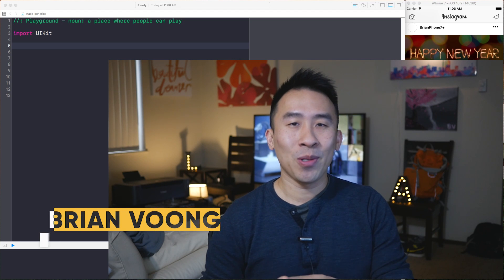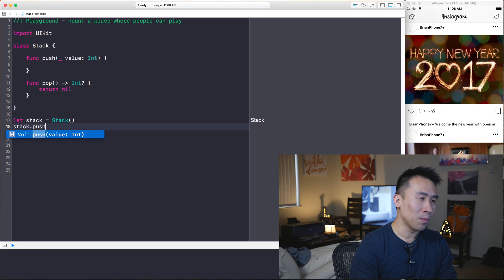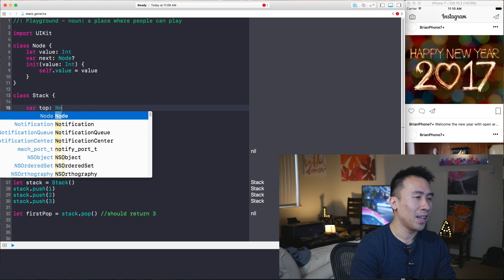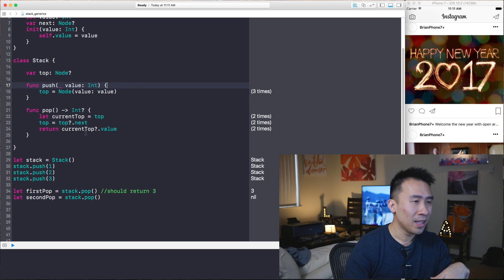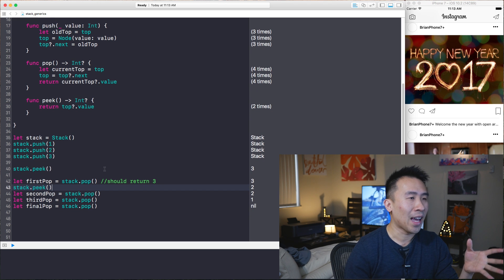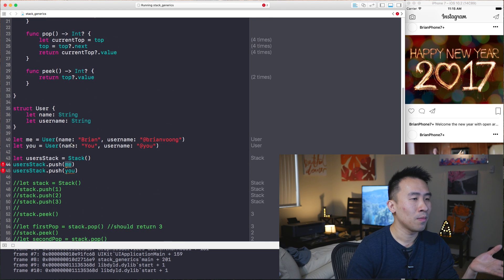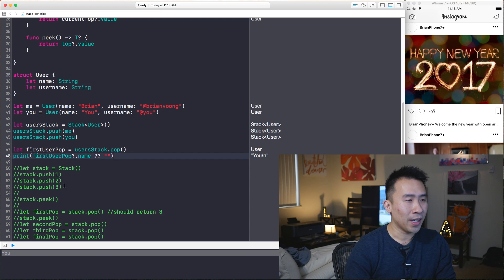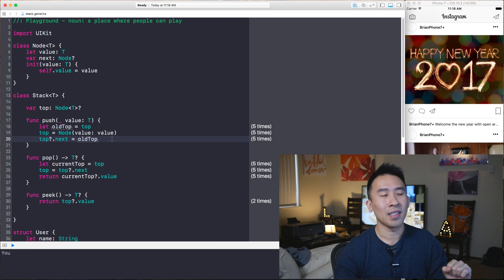Swift Interview Algorithms: Stacks and Generics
Today, we analyze how to implement a Stack using a simple LinkedList Node data structure.  To make this easy to follow, we'll simply implement the push and pop functions of a Stack.
Finally, let's support Generics by modifying our Stack class to be of parameter T.  This will allow us to push and pop values out of our Stack very easily based on what we need to support.